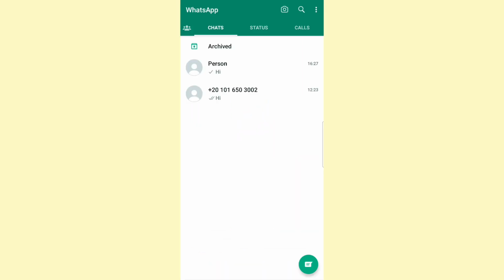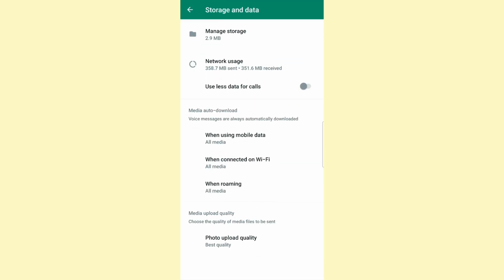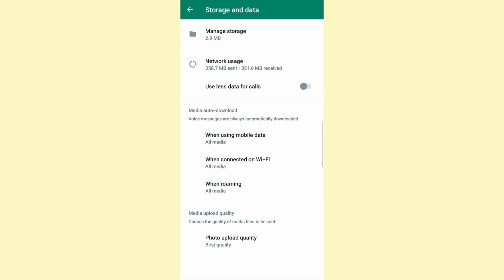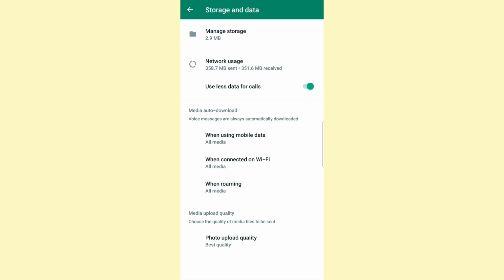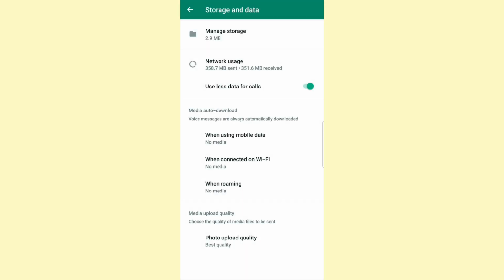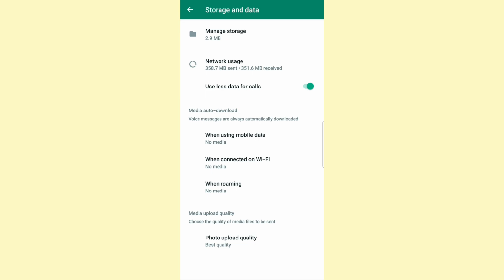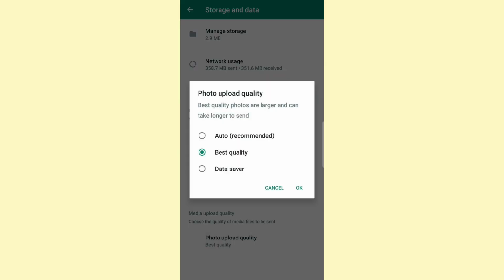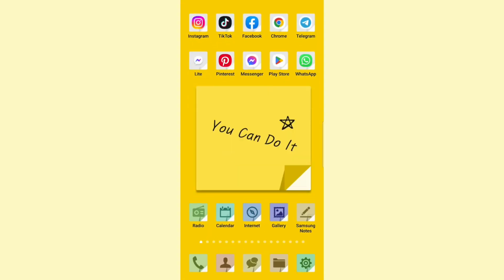How to Save Data in WhatsApp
Learn How to Save Data in WhatsApp. It is really easy to do and learn to do it in just a few minutes by following this super helpful tutorial.